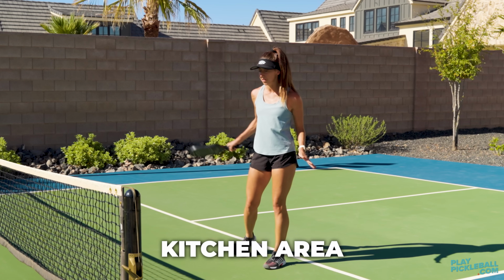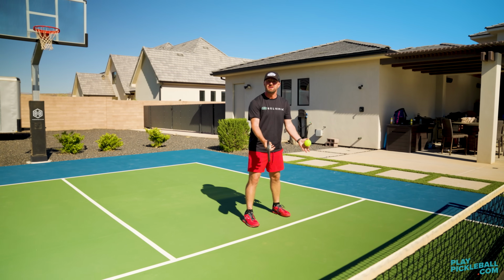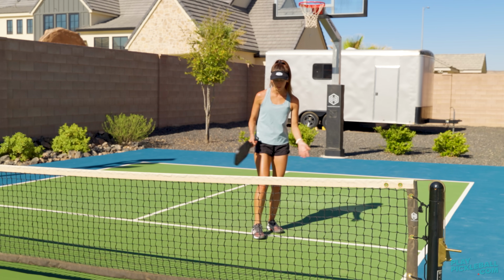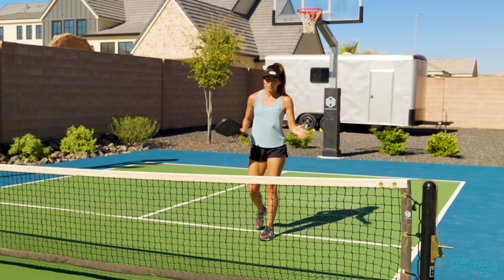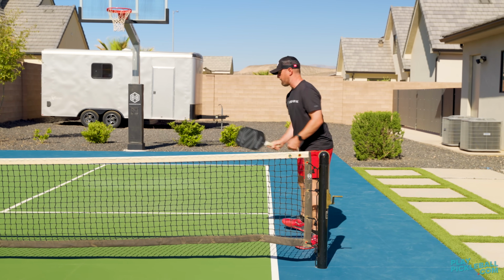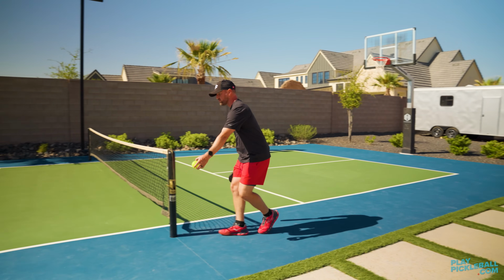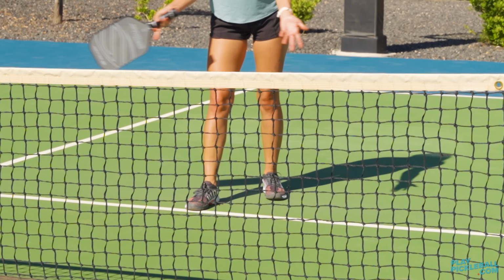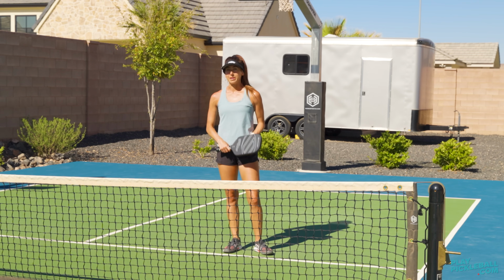4 Pickleball Kitchen Rules & Strategy To Make You a Better Player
The idea of the NVZ (Non-Volley Zone) or kitchen area can be confusing if you are learning to play pickleball. The first rule you will learn is that you cannot hit a volley in the pickleball kitchen — but what does that mean? And what *can* you do in the kitchen? Learn more about the pickleball momentum rule, how to “re-establish” your feet on the pickleball court, and pickleball trick shots you can make, like the Erne and ATP. Follow along for a lesson on what you can do in the pickleball kitchen, what you can’t do in the pickleball kitchen (or non-volley zone), and some lesser-known pickleball rules you should know about the game of pickleball.

0:00 - Basic Pickleball Kitchen Rules
0:20 - Rule #1: Re-Establishing Your Feet Outside the Pickleball Kitchen
1:20 - Rule #2: Don’t Be Afraid to Go Into the Kitchen
2:26 - Rule #3: Pickleball Erne & ATP Shot Rules
3:42 - Rule #4: Pickleball Momentum & the Pickleball Kitchen
4:36 - Pickleball Nets
4:56 - PlayPickleball.com